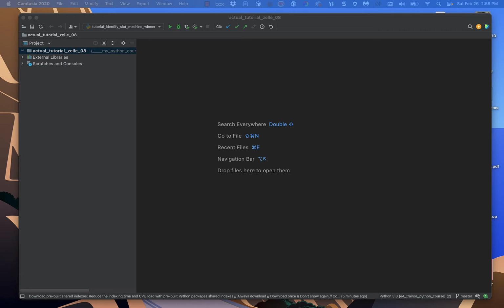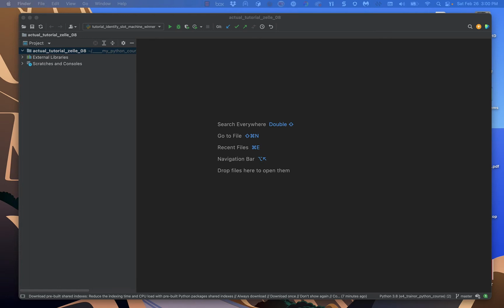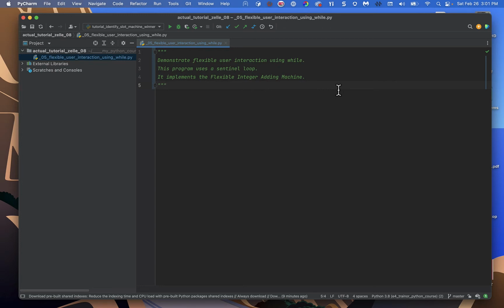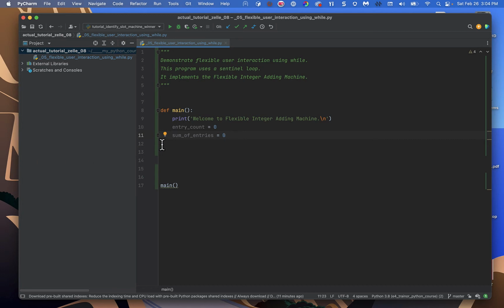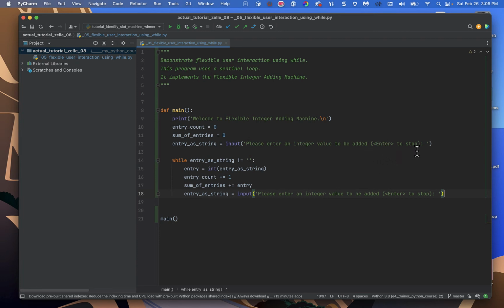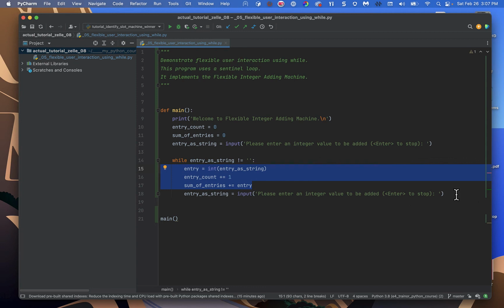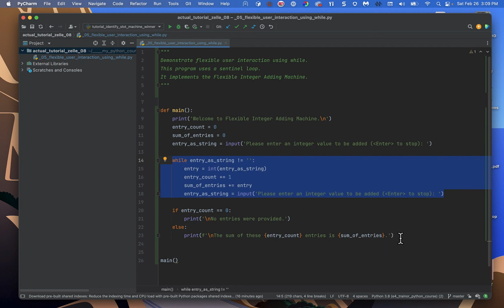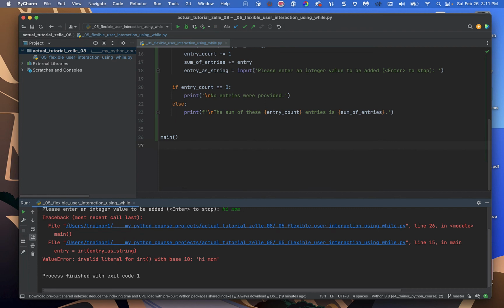Tutorial: IS430 - Zelle 3e Chapter 8 Coding Assignment Exercise 1 - REV Spring 2022